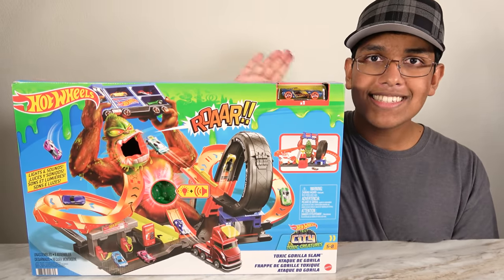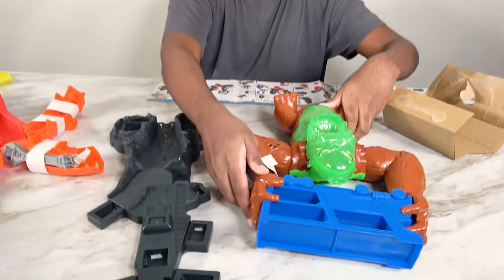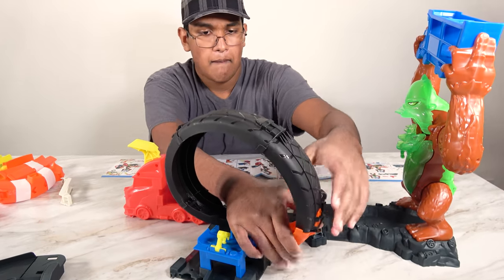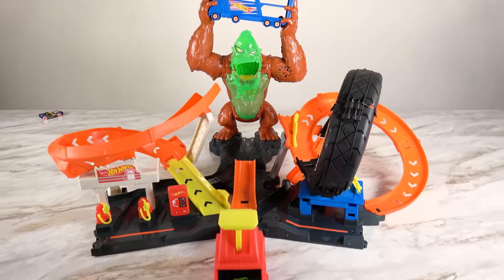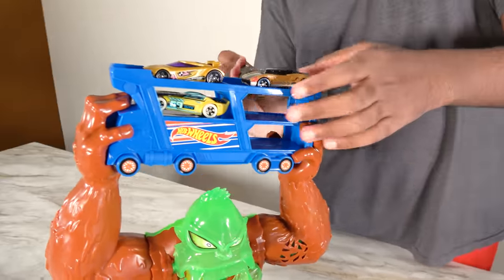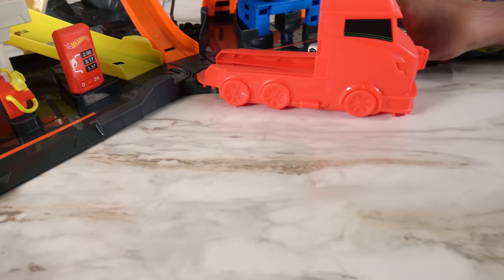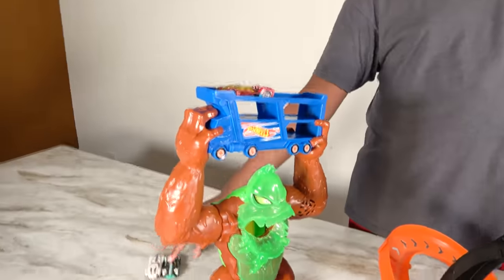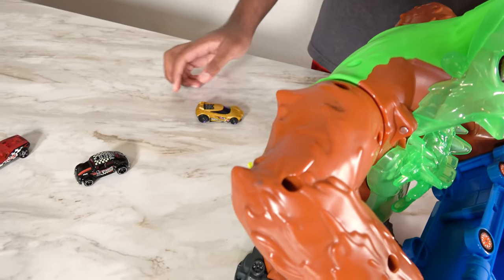Epic Hot Wheels City Toxic Gorilla Slam Can You Defeat The Toxic Gorilla